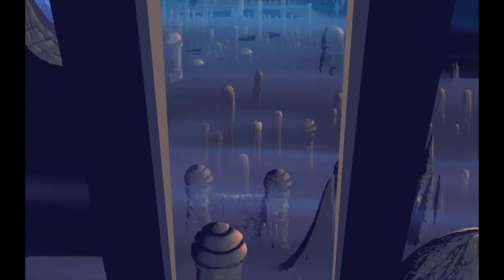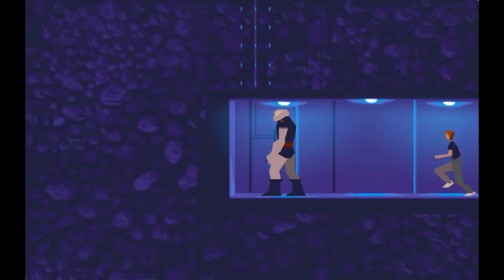Let's Play - Another World / Out of This World HD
Another World (Originally 'Out of This World' in North America,) is a unique cinimatic action platformer originally made for the Amiga, Atari ST, DOS, and Apple II 20 years ago.  Another World was one of the first of it's kind and was widely praised due to it's unique style, and use of cutscenes to tell a great story. Join me on my quest through this wonderfully nostalgic experience!

Enjoyed this video? It really helps me out, and I appreciate it a lot!

I produce gaming related content, ranging from Let's Plays, Guides, and also look at some (mostly indie) games and give an honest opinion on them.